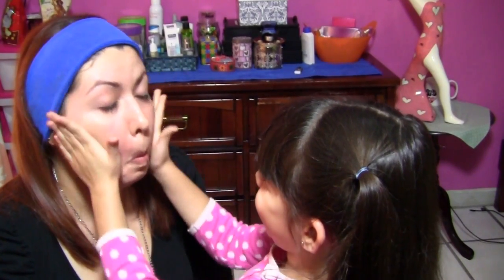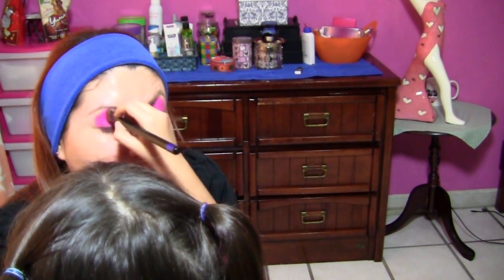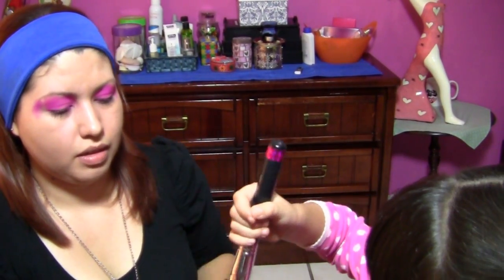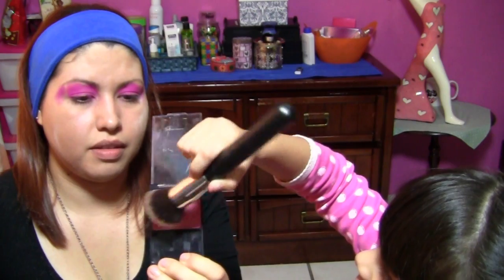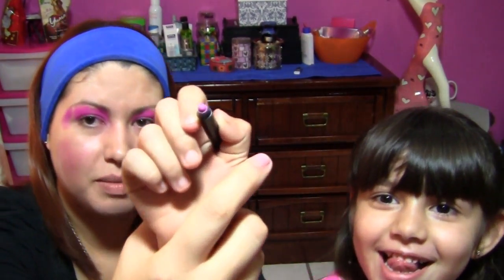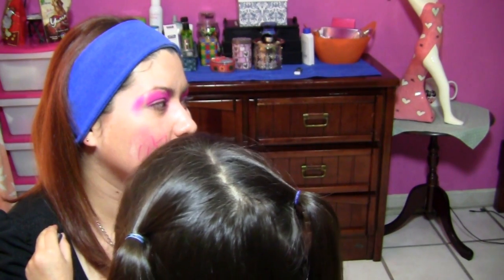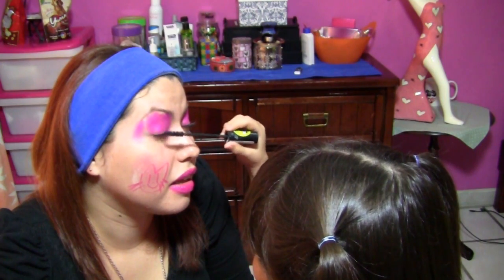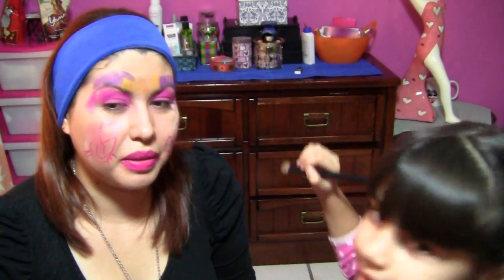*¿Qué pasa si me maquilla MI SOBRINA DE 4 AÑOS??!*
*¡DESPLIEGA MAS INFORMACION!*